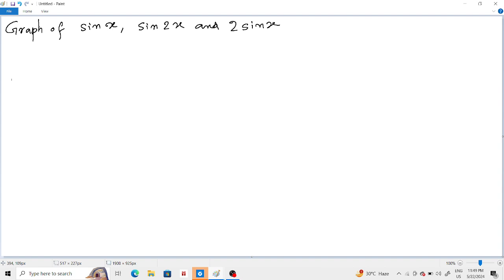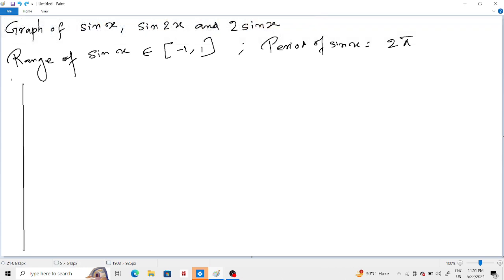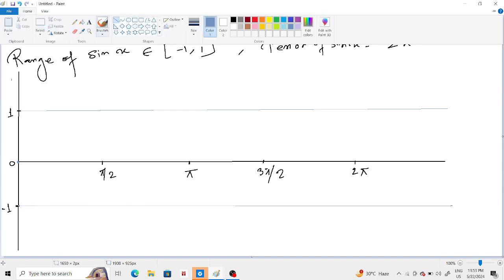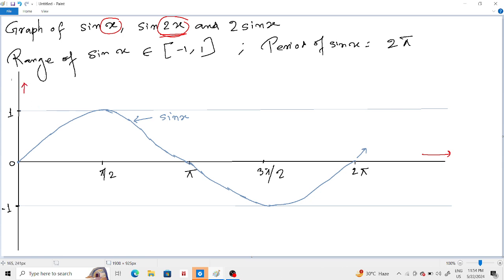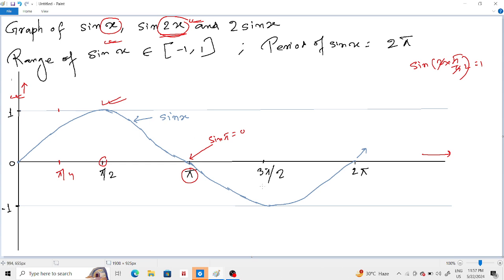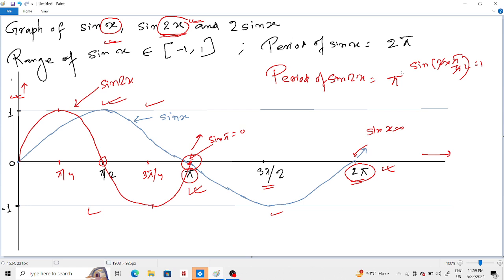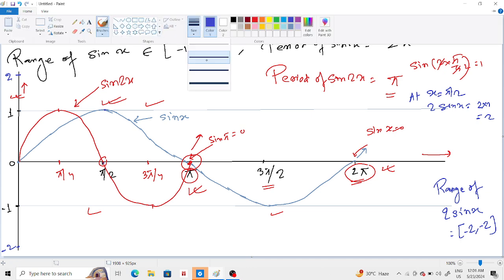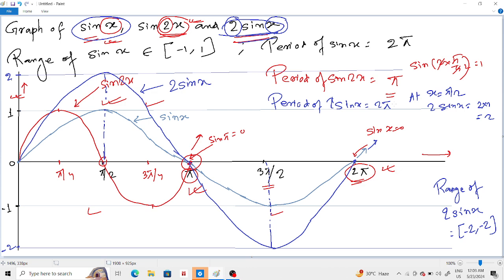Graph of sin x, sin2x and 2sinx functions | Trigonometry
In this video I have explained a shortcut technique of how to draw graph of sin x, sin2x and 2sinx functions without making tables.

Maths videos are brought by The Math Academy as free learning courses for students.